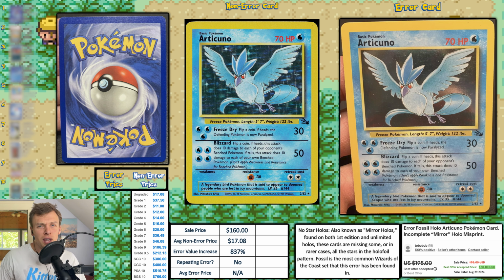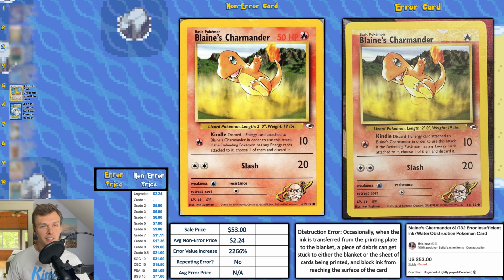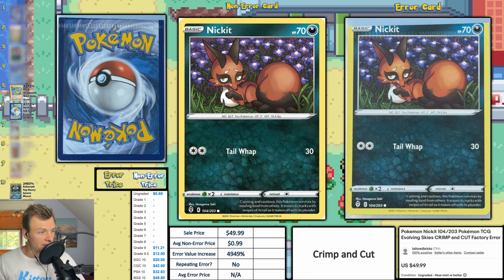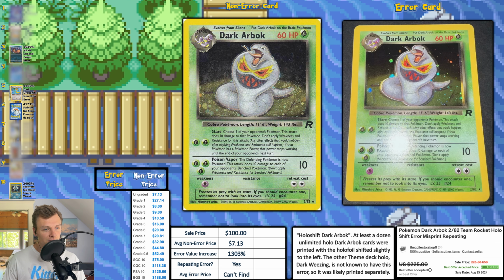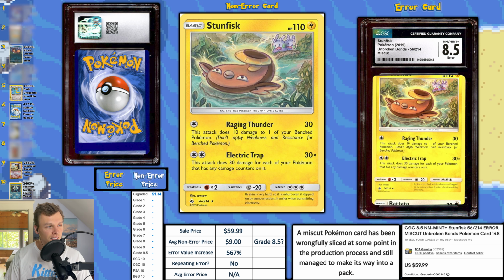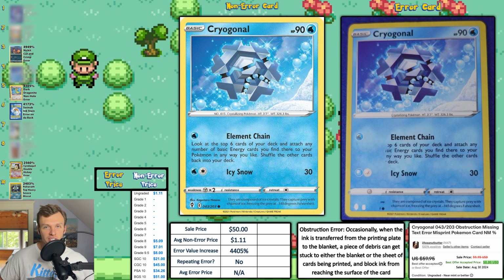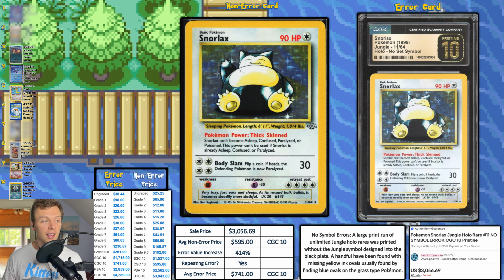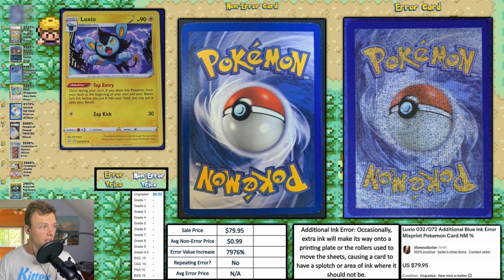Error Pokemon Sales Weekly Recap | Are We Seeing Pokemon Card Inflation? (Ep 27)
I MUST be crazy.. 46 minute 4k episode?! Computer just about exploded exporting this but it was worth it! Lots of awesome cards showcased this week.

If you find an error Pokemon card out in the wild (Card shop or eBay) for a great deal, leave a comment and send me a photo on instagram (Schruppie222) or email  and it MIGHT be featured in an upcoming video.

Link to Error Pokemon cards for sale on Ebay